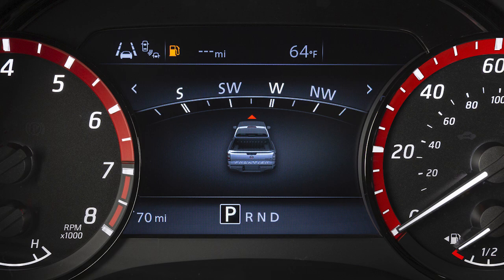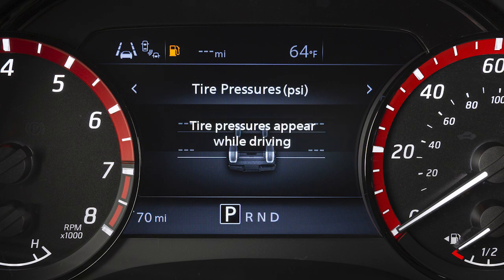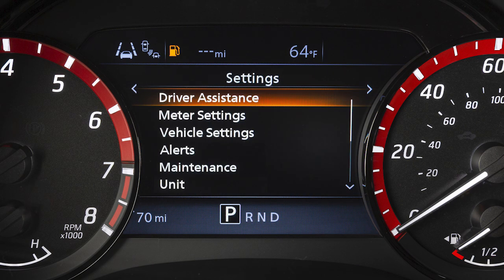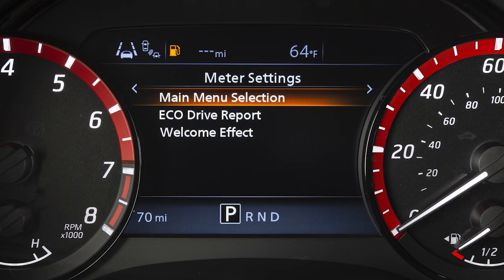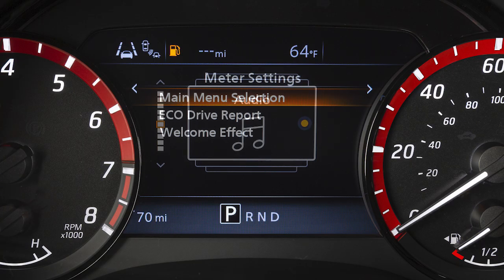2027 Nissan Frontier - Vehicle Information Display